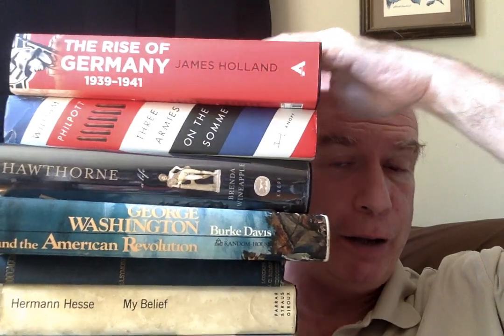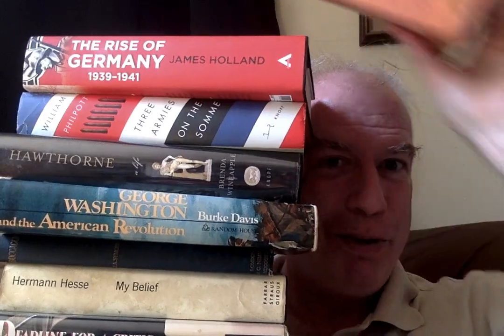A Thirsty Thursday Brattle Bookshop Haul!